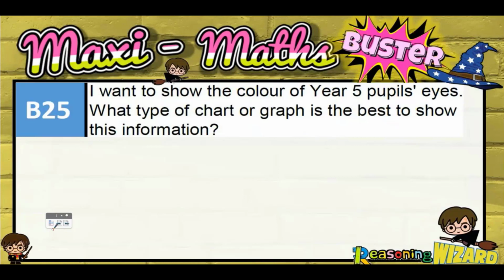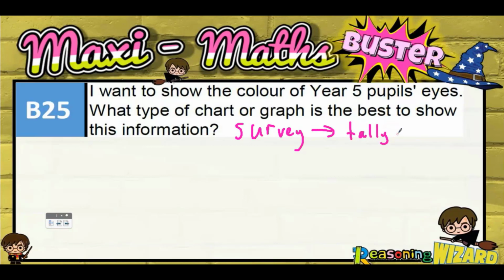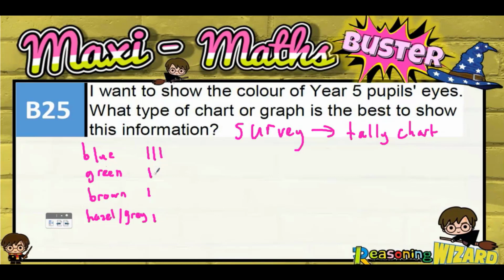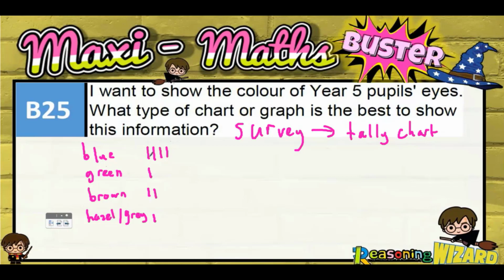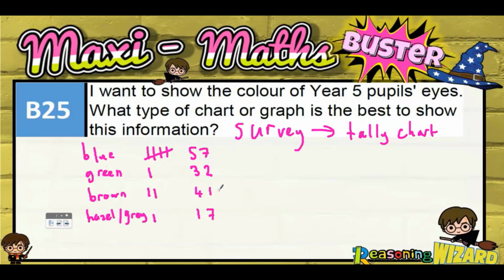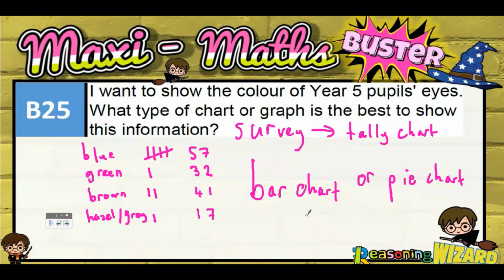Y5 Week 24 B25